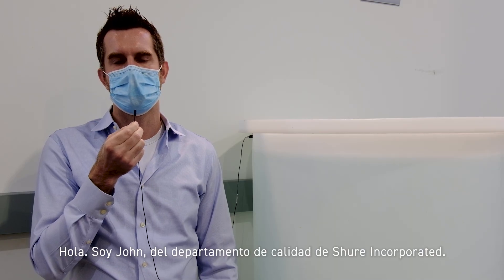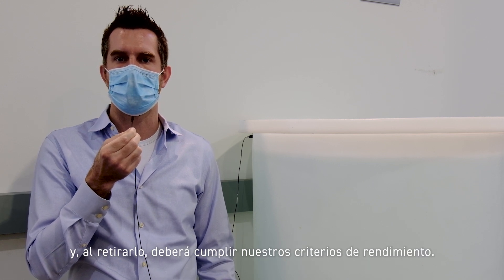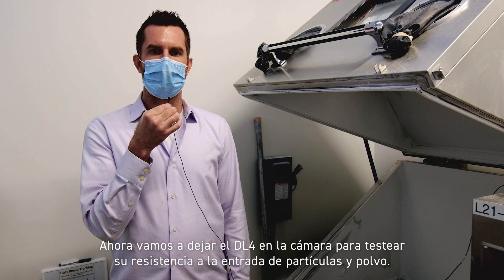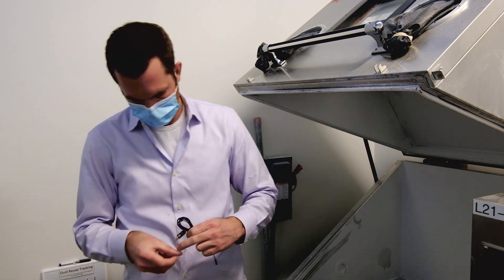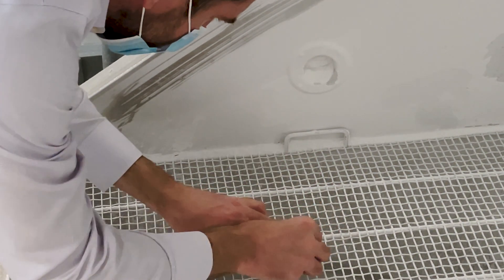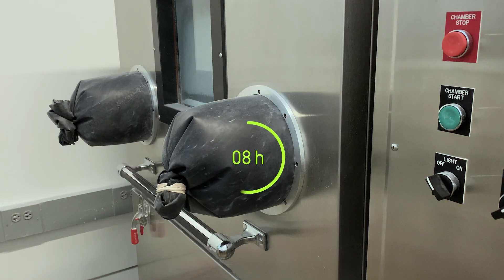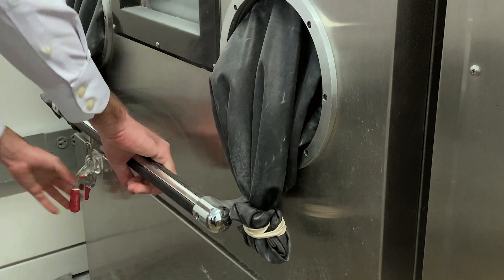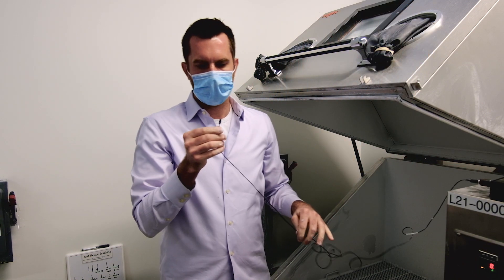Prueba IP57 del micrófono DuraPlex de Shure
Los micrófonos lavalier omnidireccionales DuraPlex se  probaron exhaustivamente antes de recibir una clasificación IP57 como impermeables y a prueba de polvo / suciedad. Este video explica cómo se llevaron a cabo esas pruebas en las instalaciones de Shure.